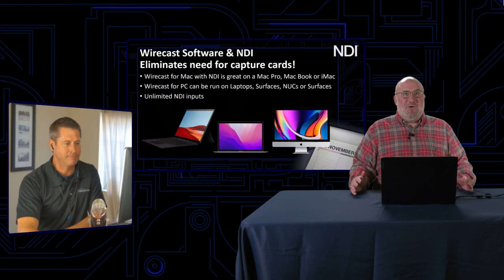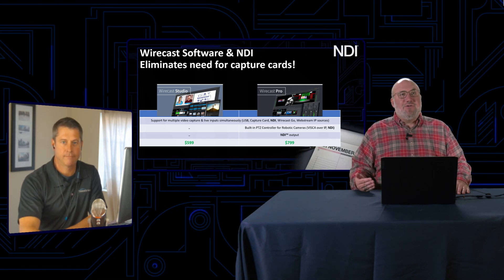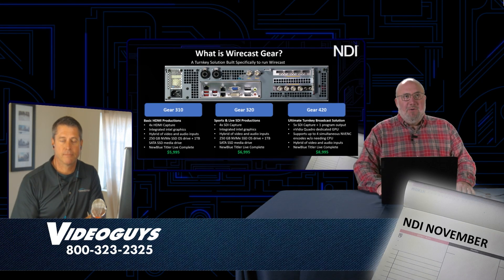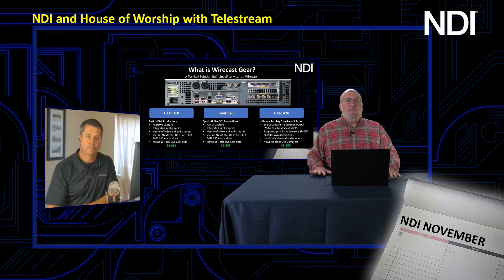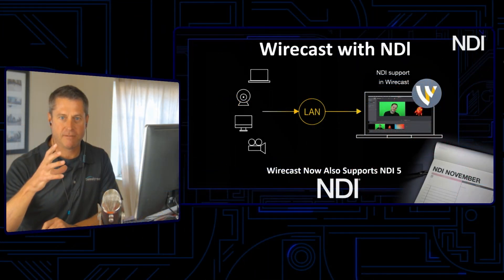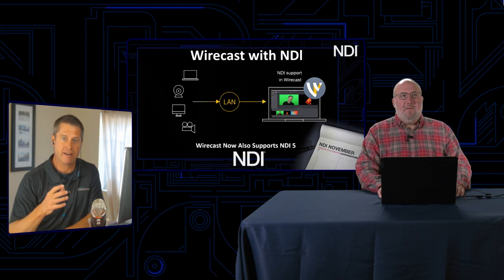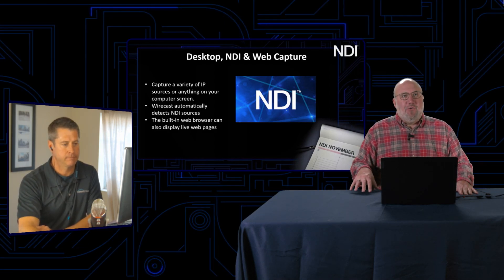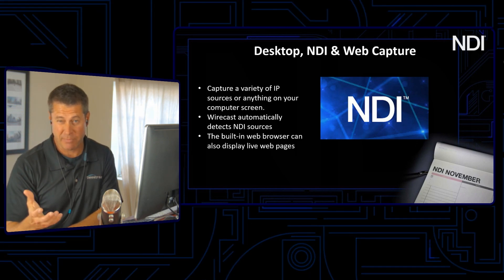Telestream Wirecast with NDI and Houses of Worship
Gary is joined by Shane Scrimager from Telestream going over all the ways Wirecast and NDI can make live streaming for Houses of Worship easy!

TIMELINE
0:00 - Introductions
0:27 - Wirecast Software & NDI Eliminate need for Capture Cards
1:42 - Curches Using Wirecast & NDI Today
2:23 - NDI Hardware Wirecast Gear Family
4:13 - NDI 5 and Wirecast
8:01 - NDI & Hybrid Uses in Houses of Worship
11:58 - Final Thoughts